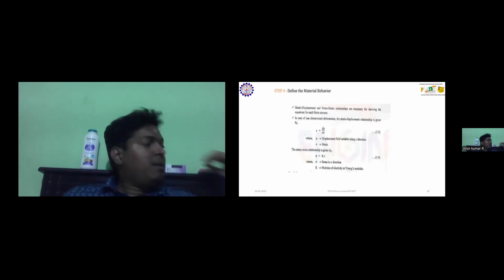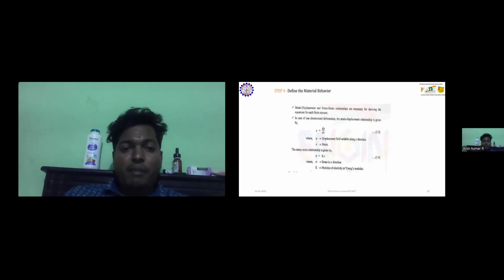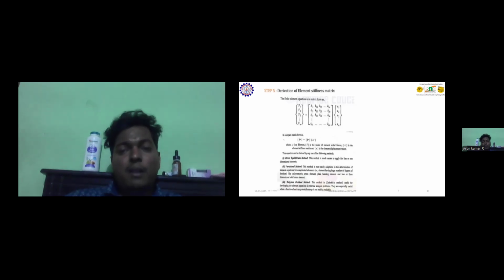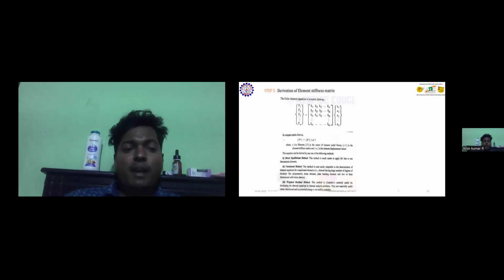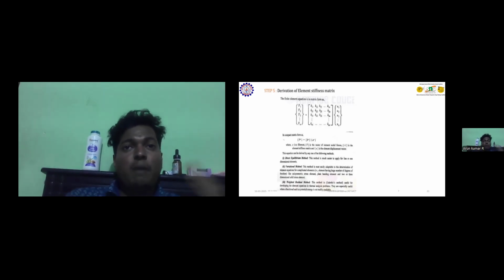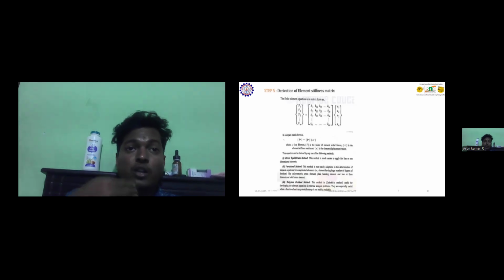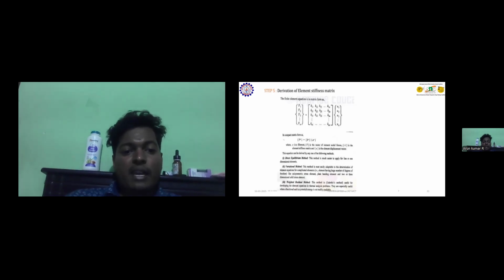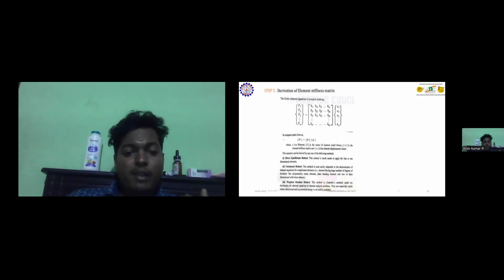Finite element analysis | R.Arun kumar | SNS Institutions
This Lecture videos about   Finite Element Analysis (FEA), Step 2 involves defining the number of nodes and elements, along with selecting appropriate interpolation functions to approximate the solution. The accuracy and efficiency of the analysis depend on how the structure is discretized into finite elements and how the solution varies within each element.The number of nodes and elements is crucial for capturing the structure’s behavior accurately. Nodes are discrete points where element equations are solved, and they define the geometry of the finite element model. Elements are formed by connecting nodes and can be of different types, such as 1D (truss, beam), 2D (triangular, quadrilateral), or 3D (tetrahedral, hexahedral).